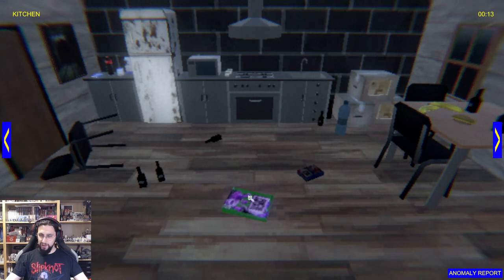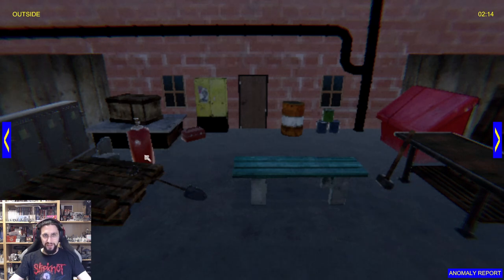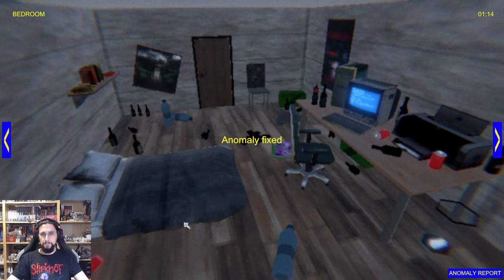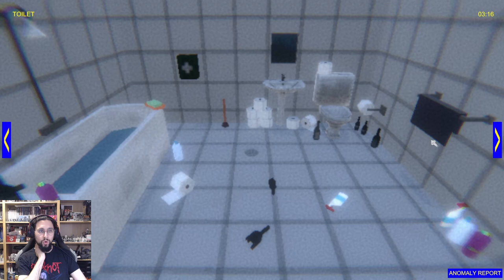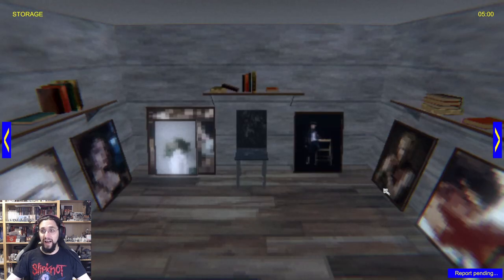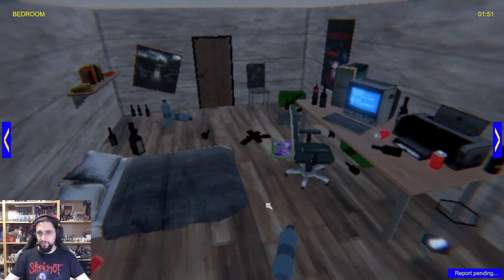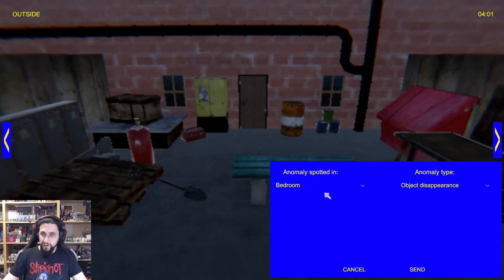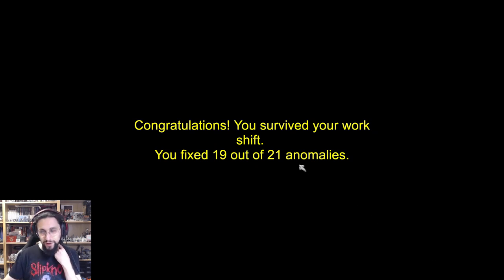I'm on observation Duty 2! Retro House and Secret Ending! [End]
Hello my beautiful friend :D

If you want to see the more, please take a look at the other videos/Playlists on the channel: